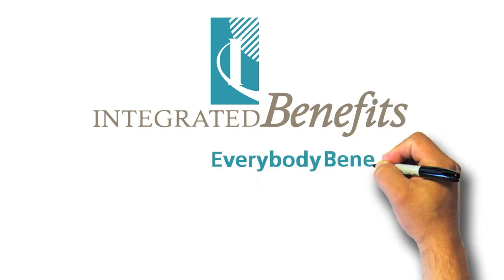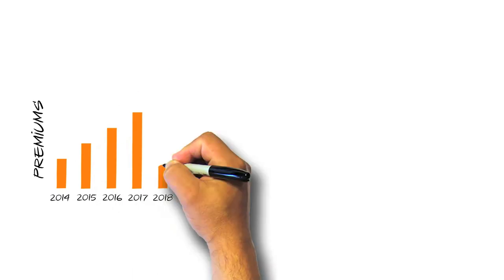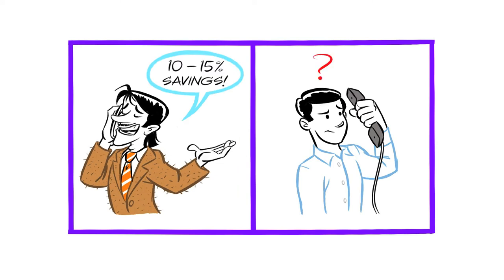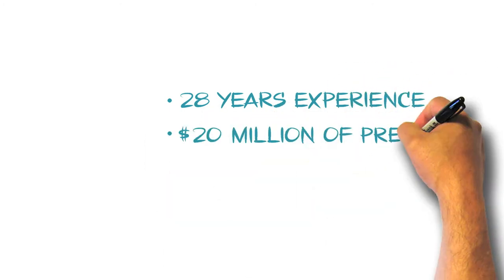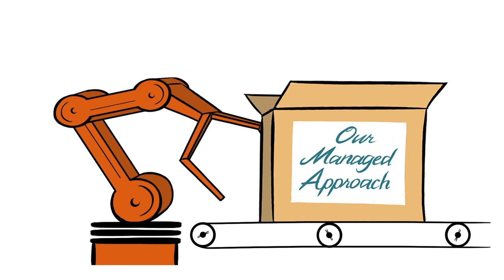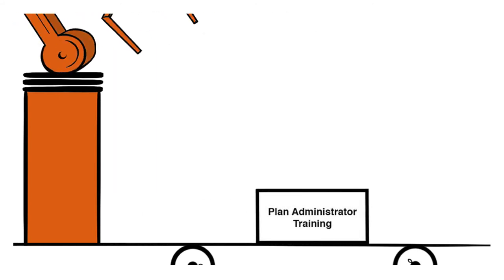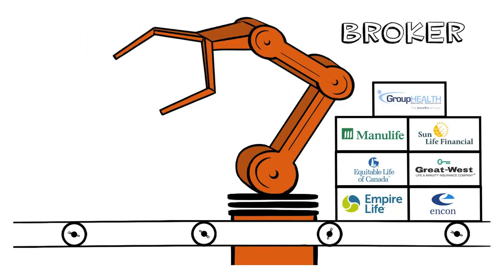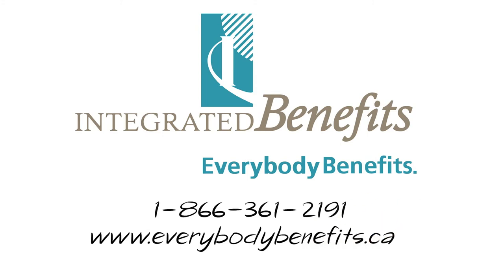Integrated Benefits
Integrated Benefits whiteboard video.